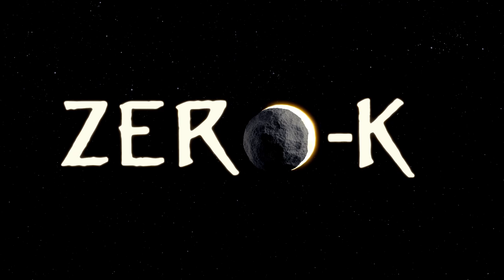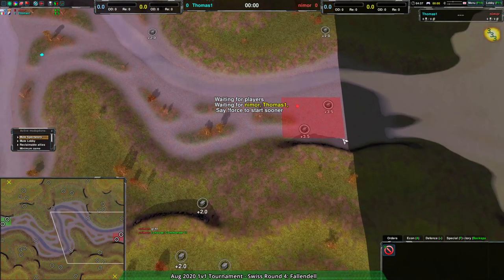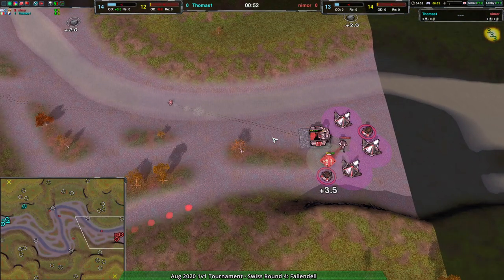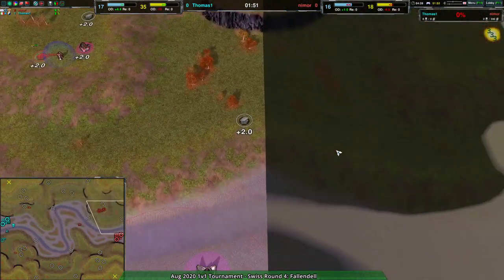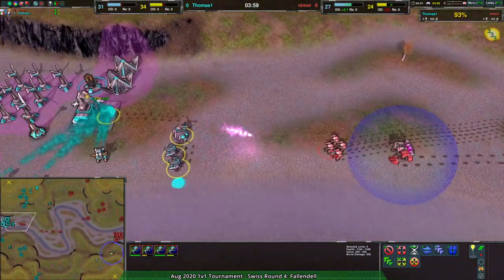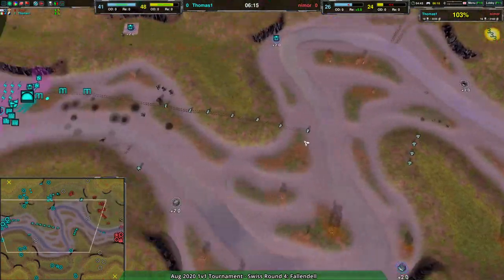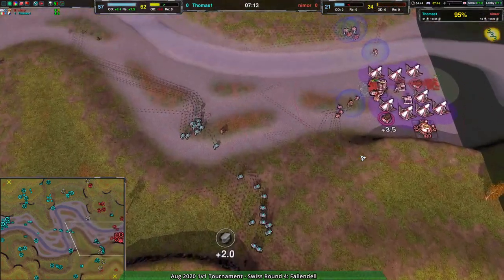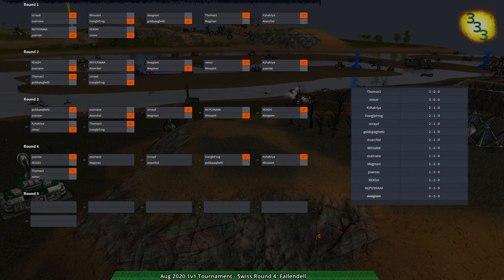2020/08/29 1v1 Tournament: Swiss Round 4 - Zero-K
0:00 Intro

Map: Fallendell vBeta3
(0:50) Game: Thomas1(Amphbots) vs nimor(Shields) (Group 27)